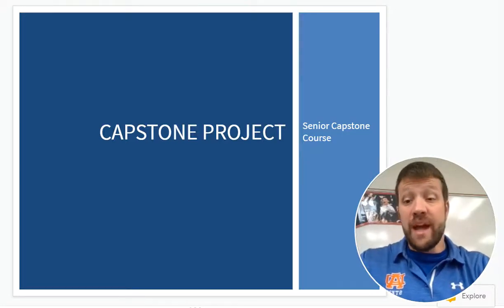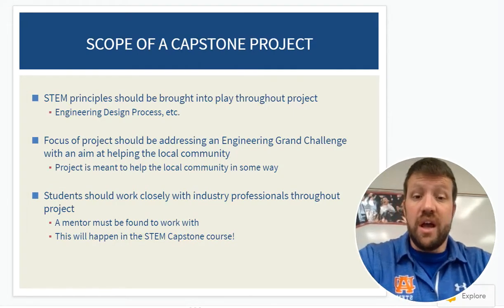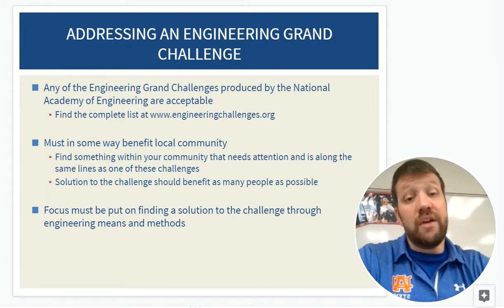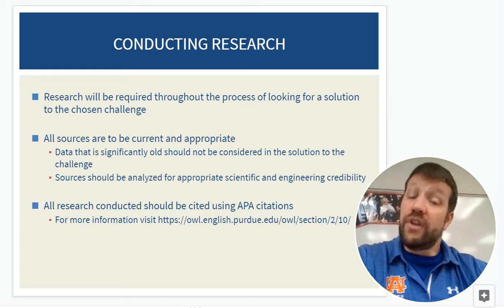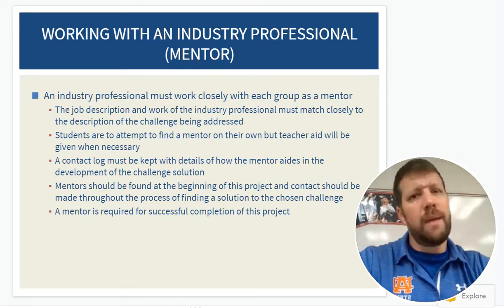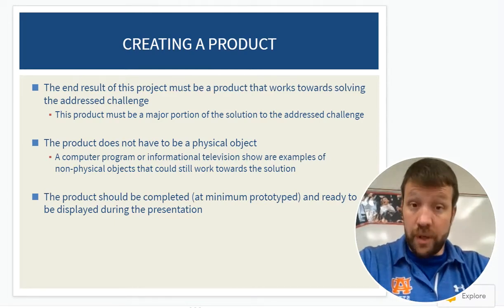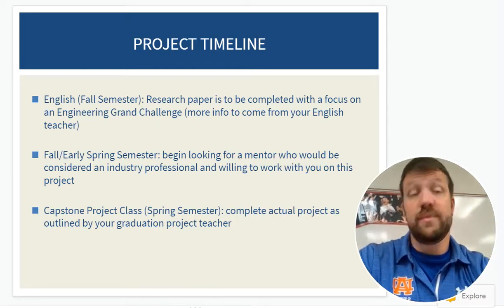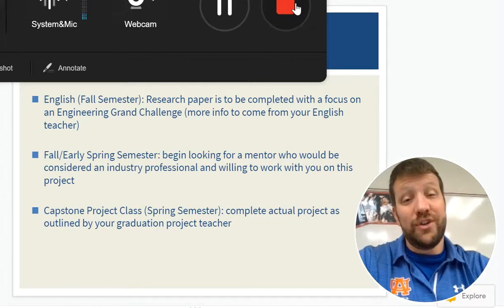STEM Capstone Project Intro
A quick introduction to the Capstone Project that all STEM Academy students complete in the Spring Semester of their senior year.